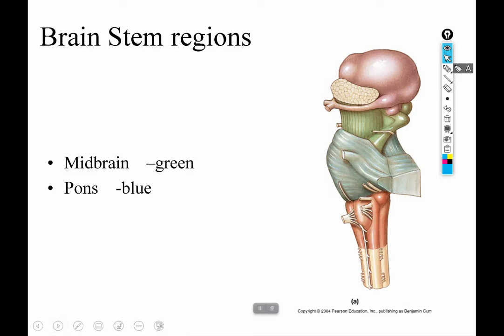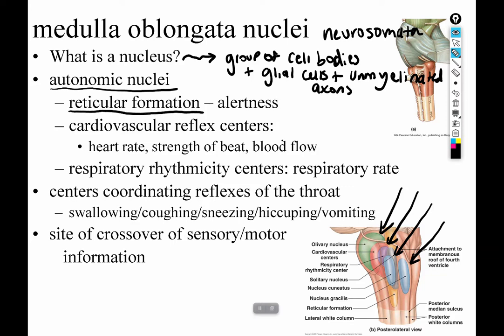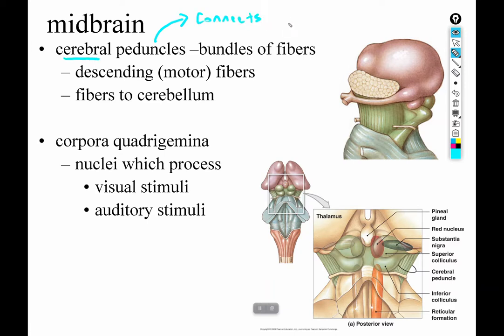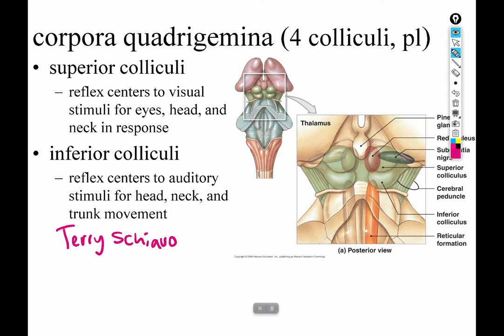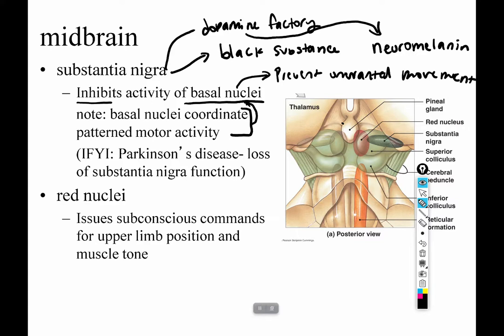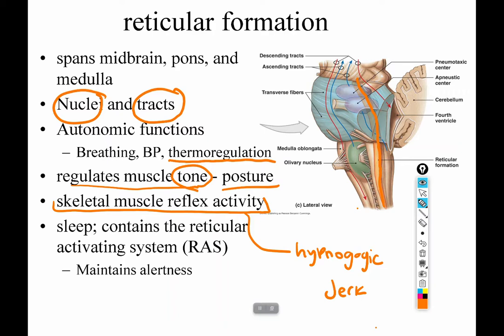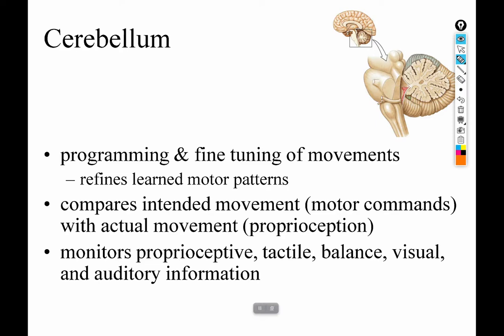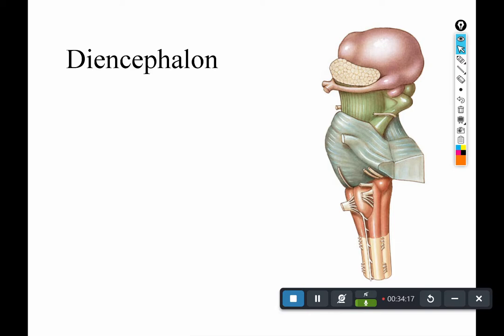Chapter 14 Brain part 2: Brain stem and cerebellum (Cat edition!)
In this episode of Howard explains brain (I am using my brain to explain brains to your brains how weird is that?!) I explain brainstem and cerebellar anatomy and basic function.